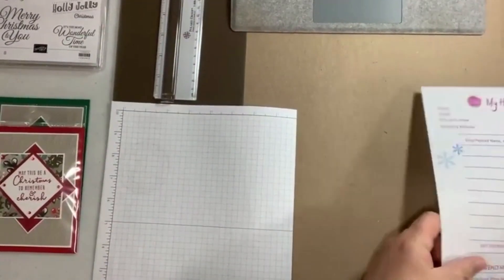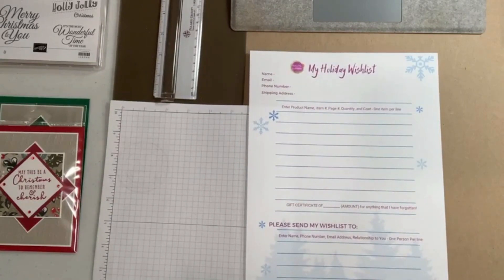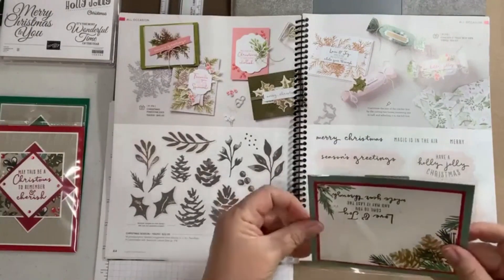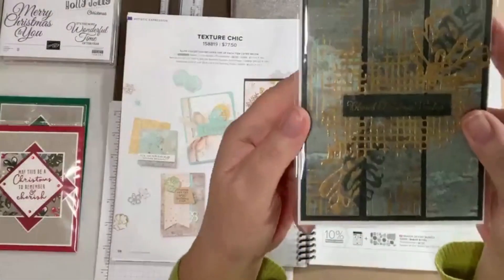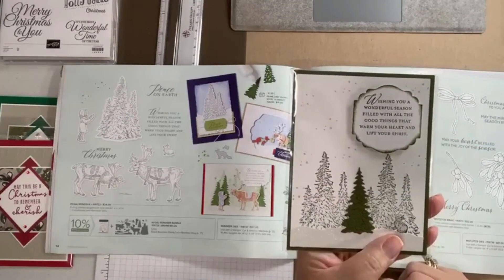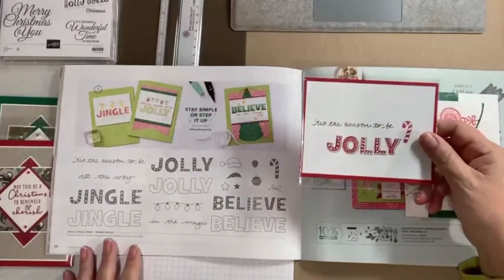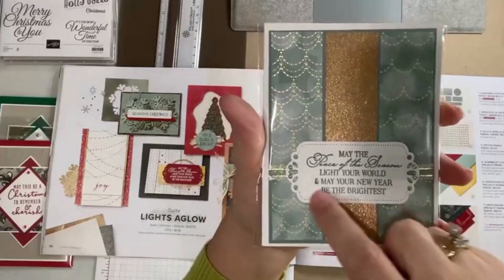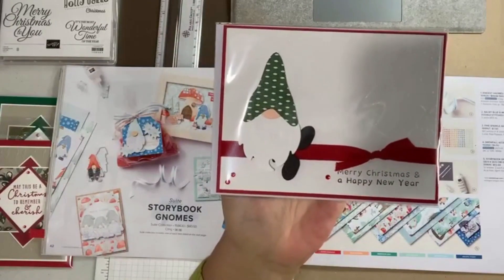Checking out more than a dozen Christmas card designs and making a simple layered card, too!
Boughs Of Holly 12" X 12" (30.5 X 30.5 Cm) Designer Series Paper [159600] - Price: $12.00
Paper Pumpkin
Get your Paper Pumpkin through me (Traci Raether) to earn rewards and get exclusive Paper Pumpkin content
View my online Stampin’ Up! Store